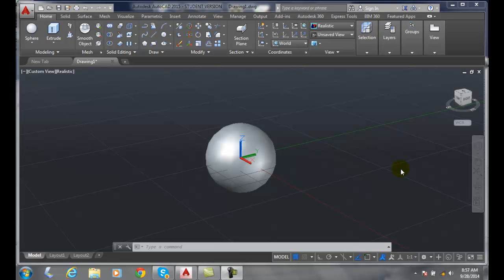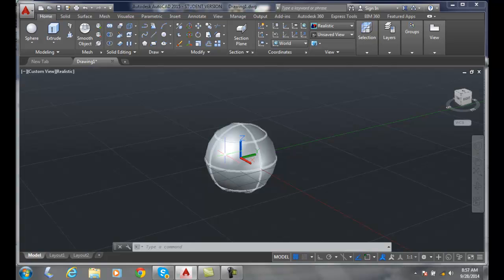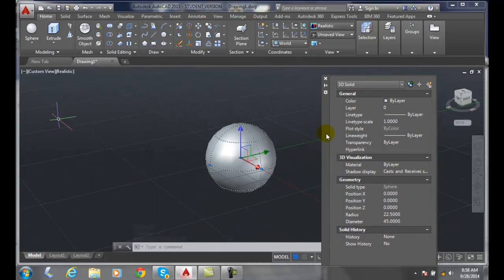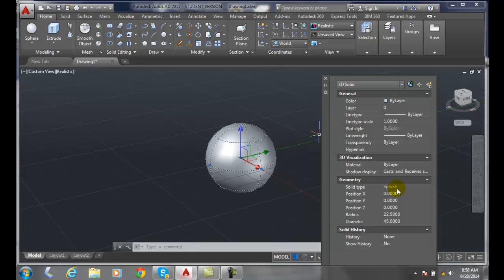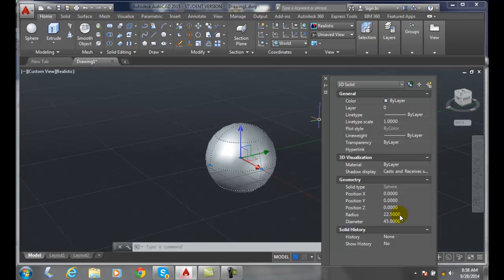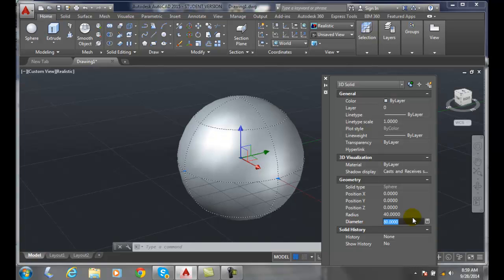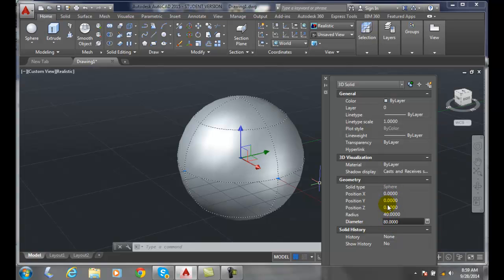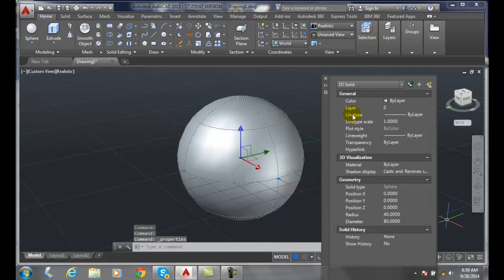3D Modeling 08-01 Changing Properties Using the Properties Palette